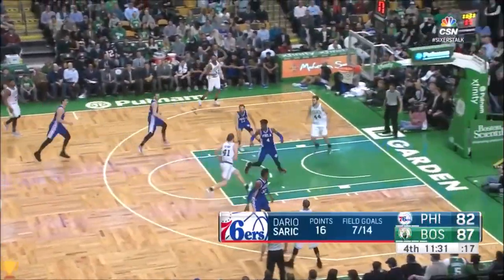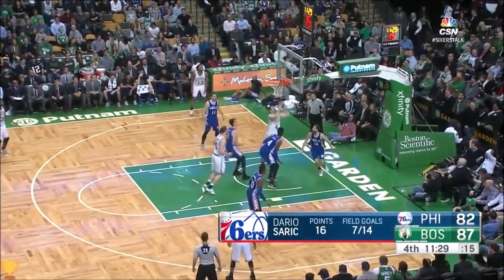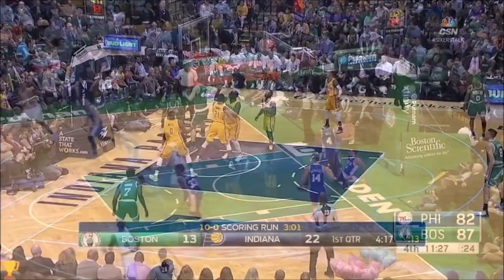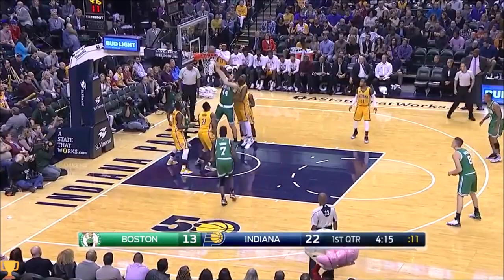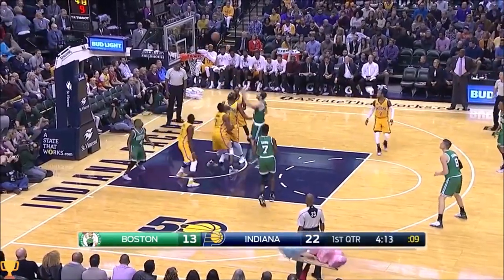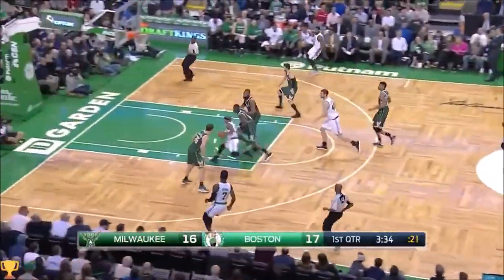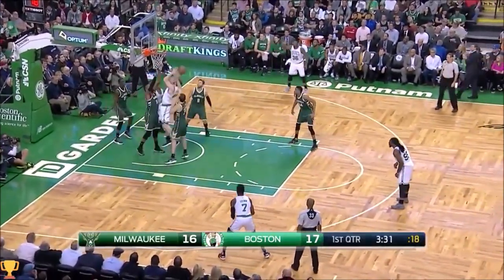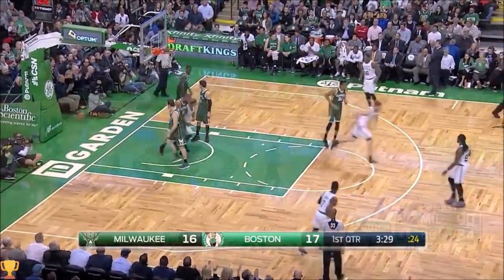DENVER NUGGETS: Tyler Zeller ᴴᴰ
BREAKING NEWS || DENVER NUGGETS || TYLER ZELLER HIGHLIGHTS